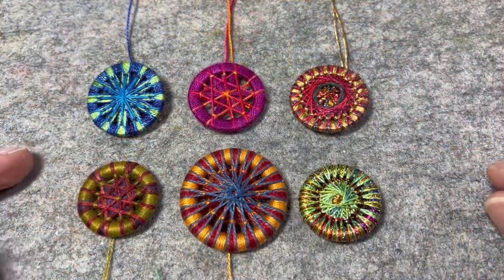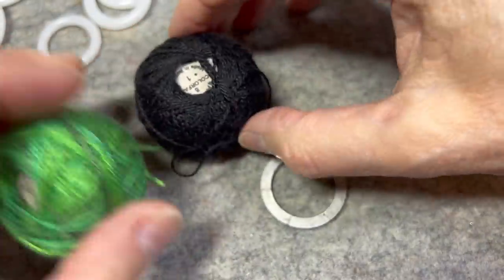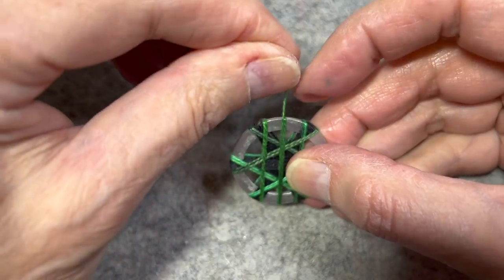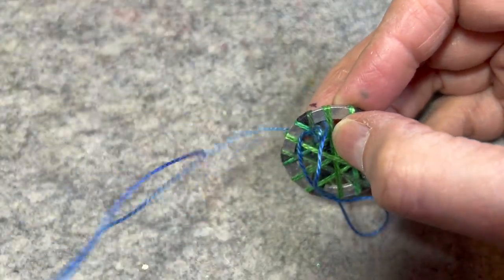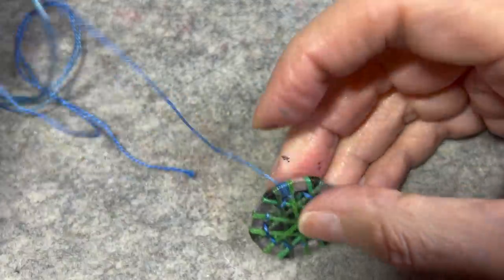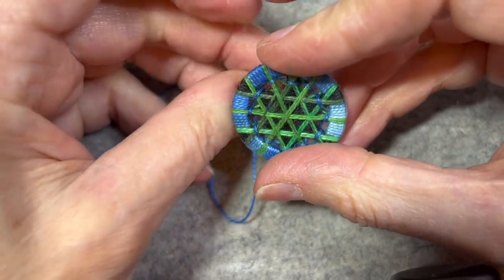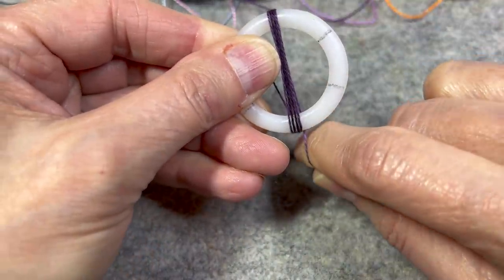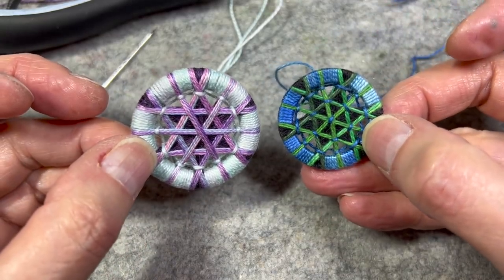Shirt Lace Button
The Shirt Lace Button (also known as Zwirnknopf) There are tons of variations on these buttons, this one looks like a star.  I'll show you how you can make variations on this button and I demonstrate it for both Left and Right Handers.  They're lots of fun and a little addictive.
There are some great YouTube videos out there showing different versions of the Zwirnknopf (Shirt Lace) buttons.  Here are a few I found very helpful:

SUPPLIES TO MAKE ZWIRNKNOPF BUTTONS:
O-Rings Aluminum
Plastic O-Rings (I cannot vouch for these as I've not used them)
Dorset Button Rings

Come and join my private Facebook group ~ Ariane Zurcher Stitching Circle

Stop by!

After graduating from Parsons School of Design, I began my career in fashion design and freelanced both in New York City, as well as London.  I designed hand knits for Elle Magazine and was the editor of the Hand Knit Page before hand knits fell out of fashion in the early 1990's and the page was discontinued.  In 2008 I launched my jewelry design business, designing fine jewelry in 18 & 20 Kt Gold with gemstones that I hand select for each piece. Several awards and numerous write ups & interviews in all kinds of magazines and online zines, I rediscovered hand stitching and my life took another turn.  I have been designing in some form since I sold my first felt embroidered xmas tree ornaments to a small shop in Northern California when I was 16 years old, and have never looked back.  And while I've had detours along the way: had two children, worked at an advertising agency, got into acting in my early 20's, published some articles for various magazines and wrote for the Huffington Post for a few years, I have always come back to designing.  It is my first love and remains so to this day.

Perfect Circle Templates
Tulip Bullion Knot Needles
#24 Chenille Needles
#22 Chenille Needles
6" Ruler
Chalk Pencil